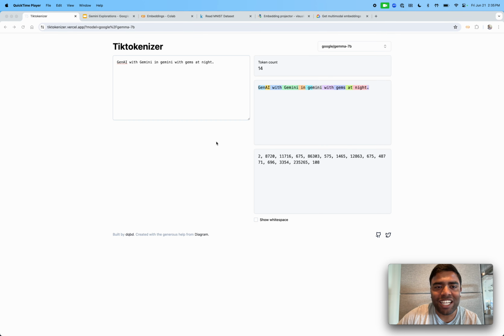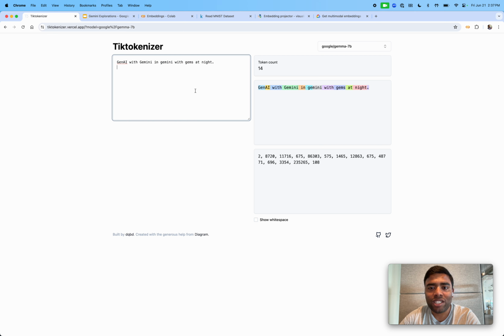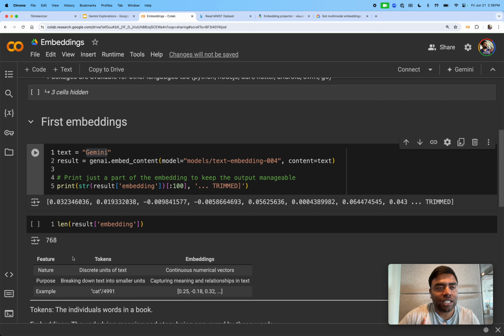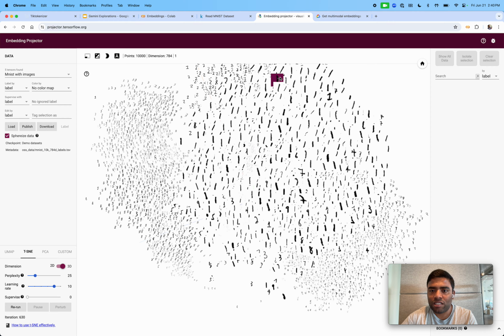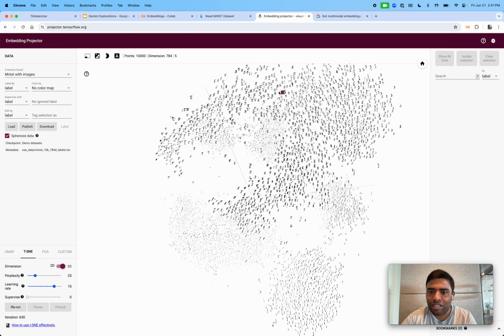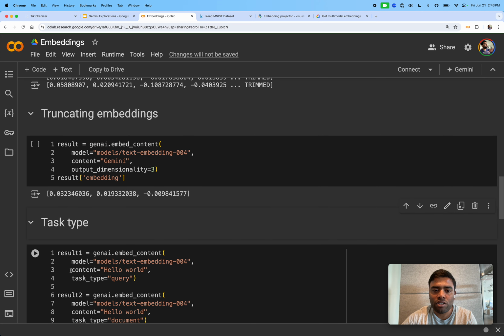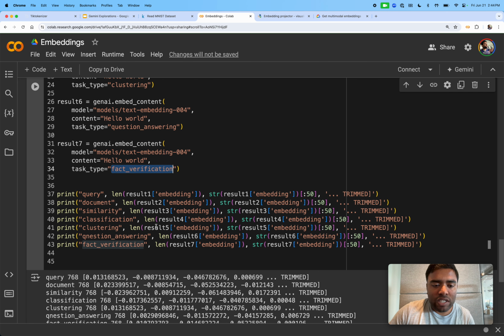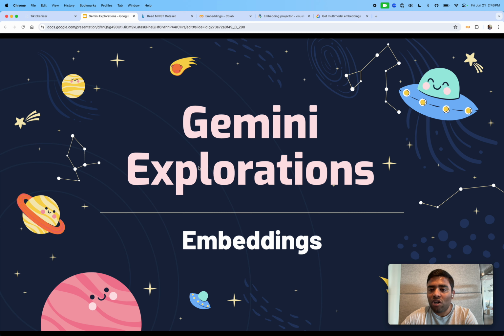Gemini Explorations - Embeddings Encapsulated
In this video we move forward from tokens and onto embeddings. We talk about how tokens and embeddings differ from each other and how can you generate embeddings for your text using gemini api. We also dig deeper into how you can save compute time and cost by reducing the dimensionality of the embeddings. We also take a look at visualizing embeddings in 3 dimensional space. Finally we end with looking at task specific embeddings and how you can use VertexAI APIs to generate embeddings for multimodal use cases, specifically image and videos.

00:00 Introduction
00:50 What are Tokens?
02:12 How do Embeddings Work?
03:35 Visualizing Embeddings
04:43 Different Tasks for Embeddings
07:32 How are Embeddings Optimized?
08:22 Other Types of Embeddings
09:25 Conclusion